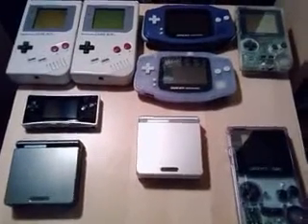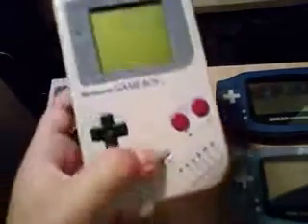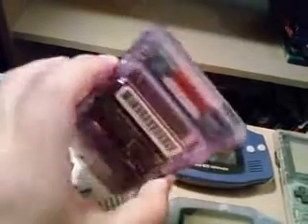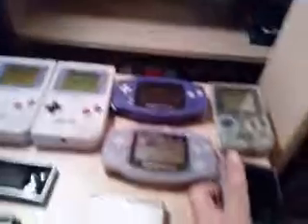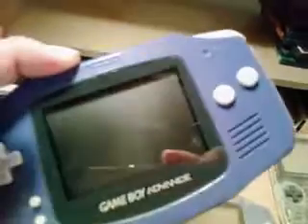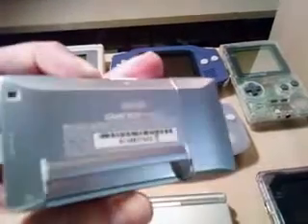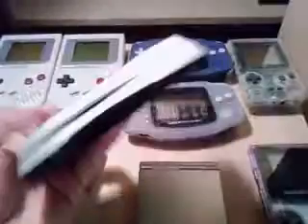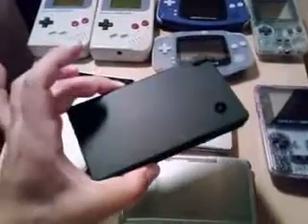Gameboy Collection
My Gameboy Collection